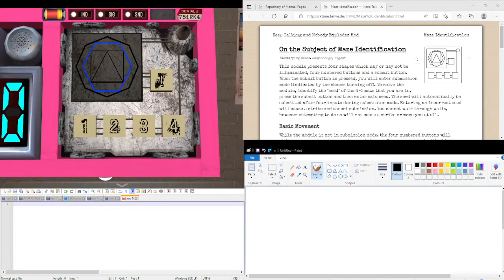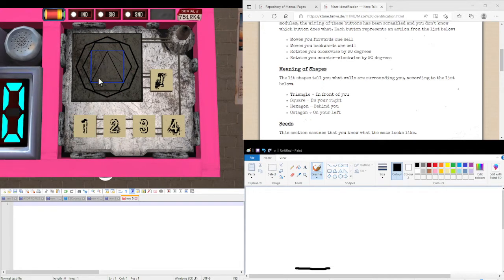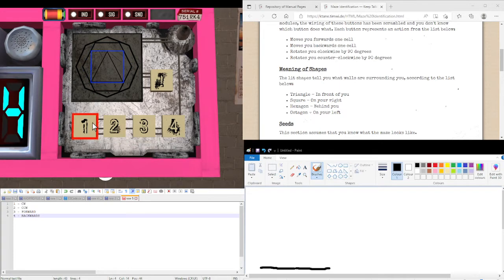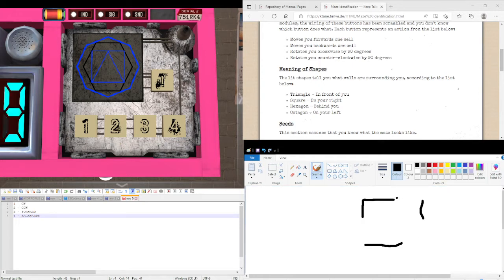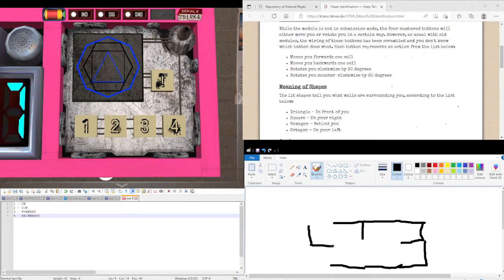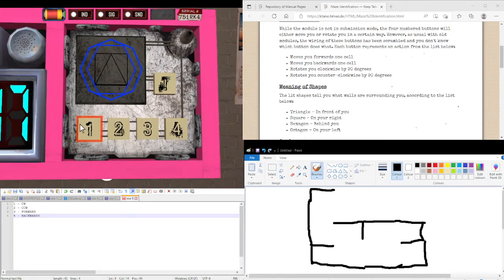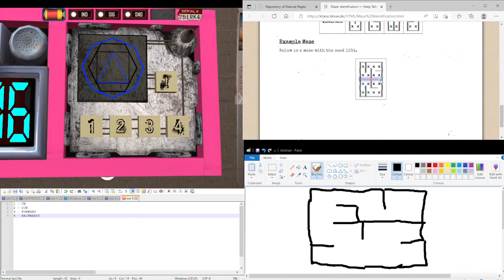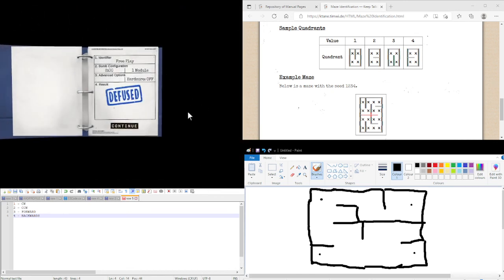KTaNE - How To - Maze Identification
The maze primarily filled with U shapes it seems.

Sidenote: I realise an easy way to flip the maze is to just rotate where the jutting out lines were, so there's also that method for flipping the maze into the 'large wall on the middle left' orientation.